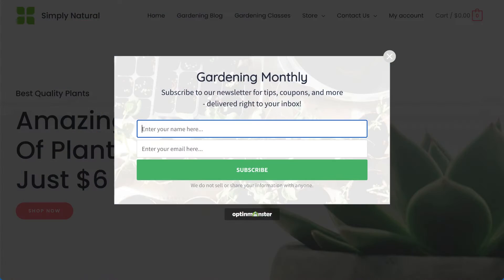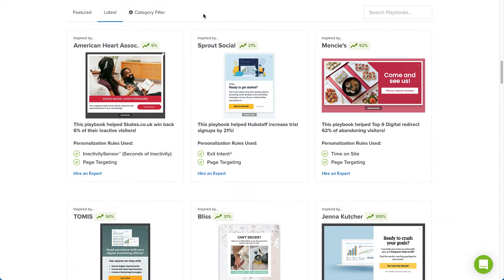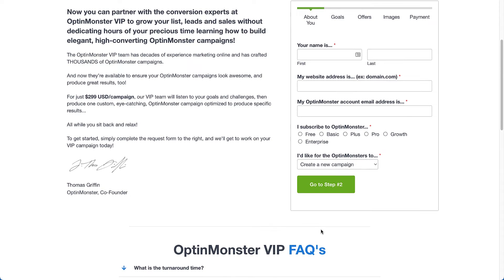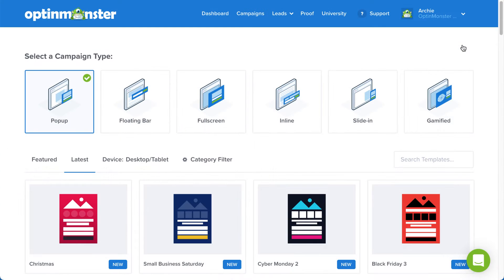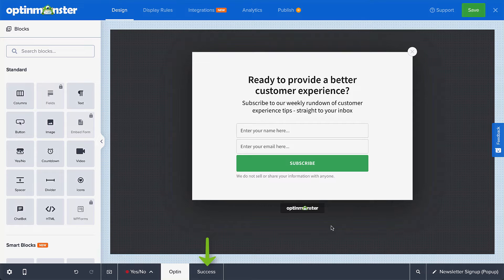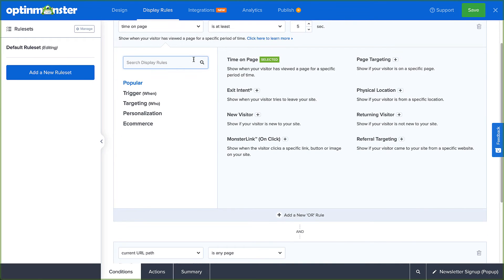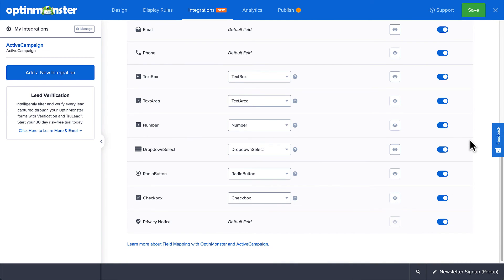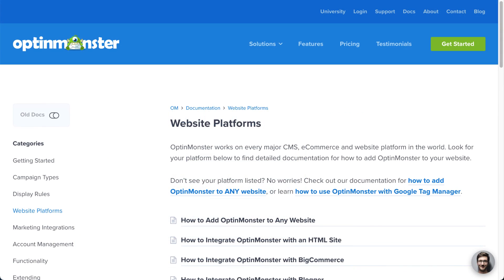How to Create your First Campaign in OptinMonster (Old Version - March 2023)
OptinMonster makes it easy to create campaigns that convert your website traffic into leads and customers. In this video, I’ll show you how to create your first OptinMonster campaign.

•  40 Exit Popup Hack That Will Grow Your Subscribers and Revenue

•  30 Content Upgrade Ideas to Grow Your Email List